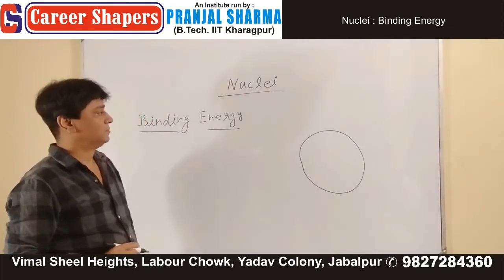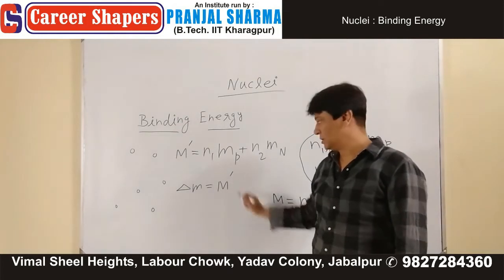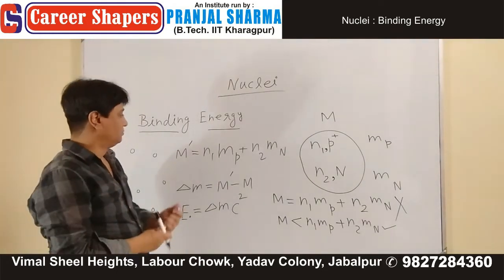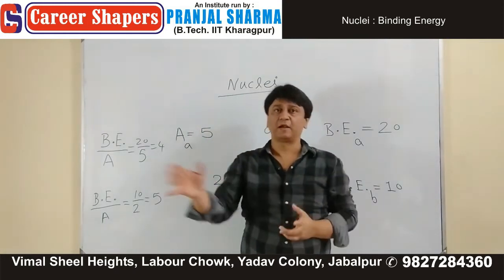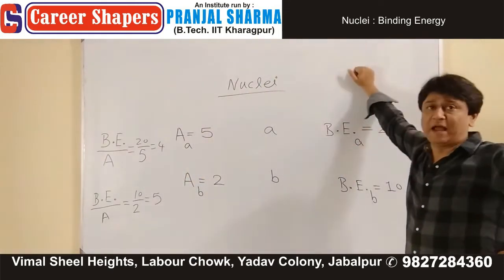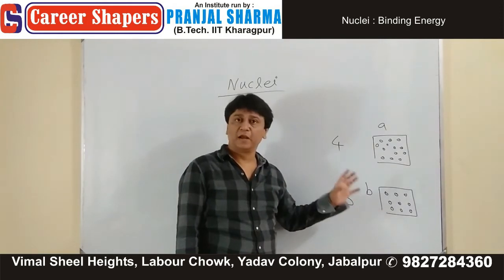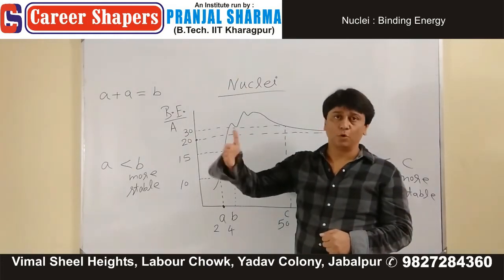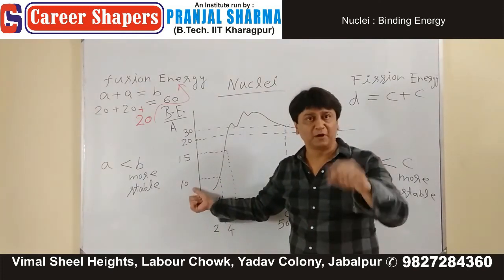23 Feb 2022 online lecture for 12th 1280 720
Nuclei : Binding Energy